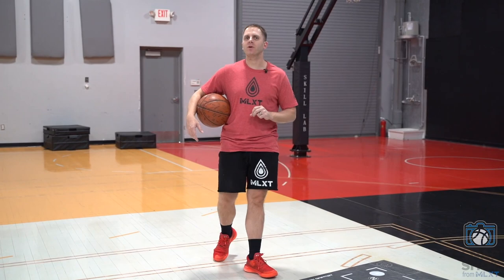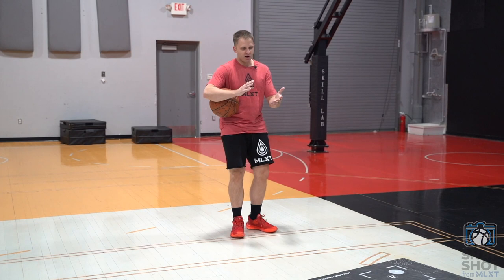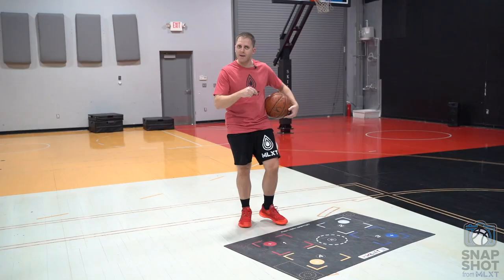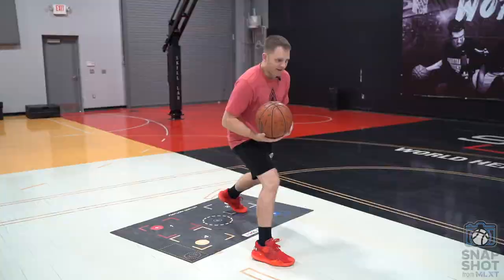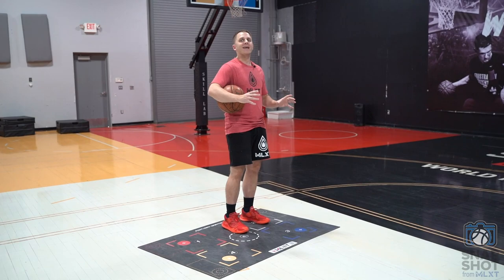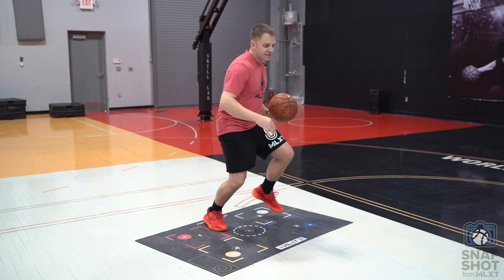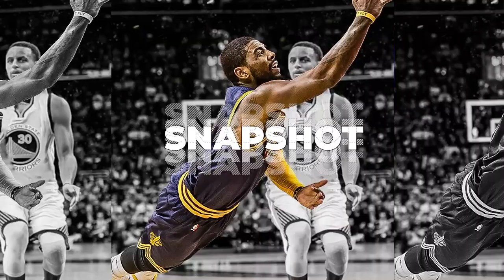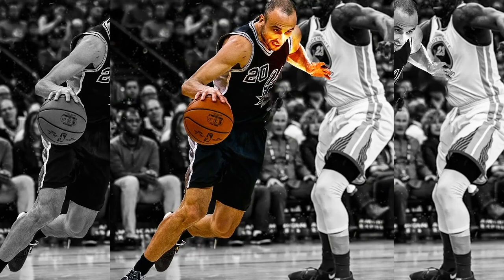CJ McCollum Footwork to Create Space | Micah Lancaster | Basketball Training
Micah Lancaster explains how CJ McCollum uses his footwork to create space without ever leaving his spot

Like the gear we use?